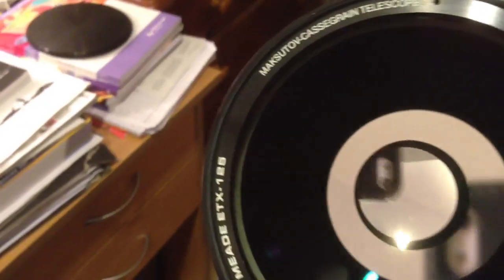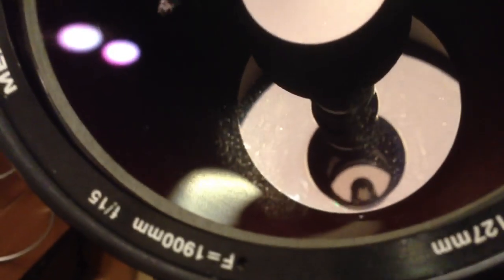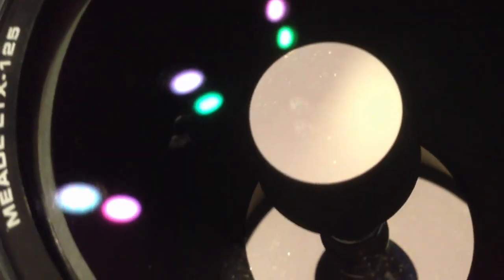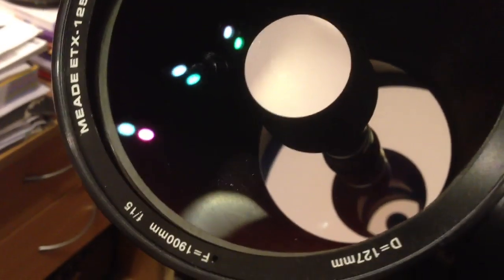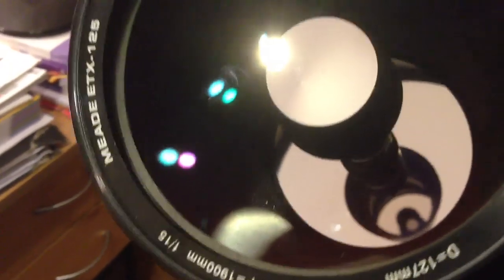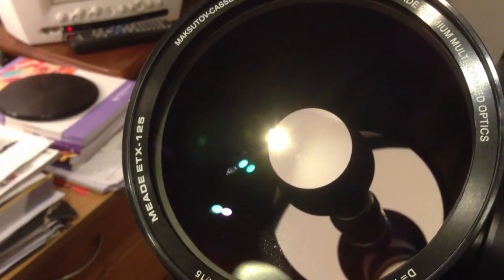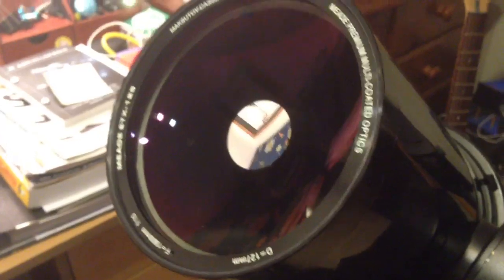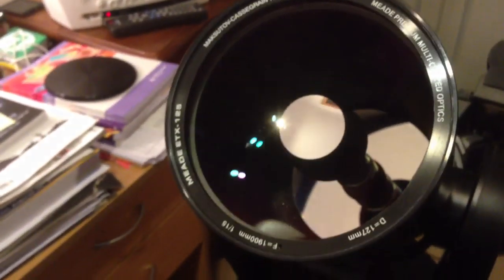A Brief Overview of a Maksutov-Cassegrain Telescope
A quick video on this hybrid style telescope